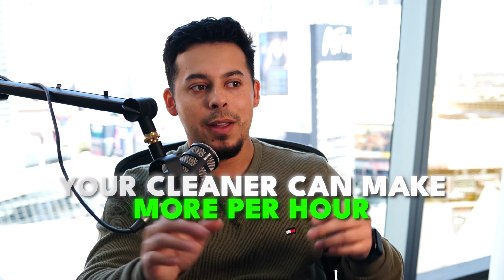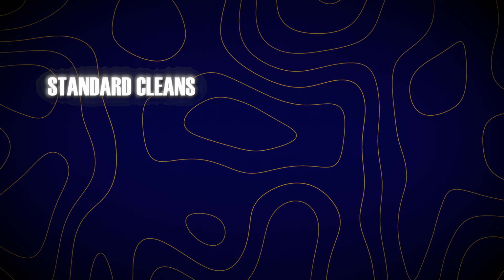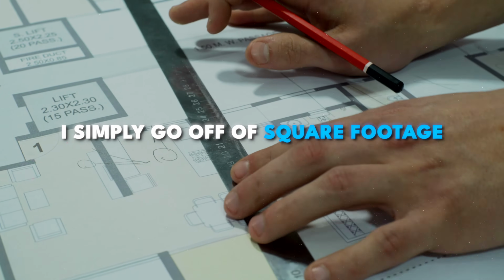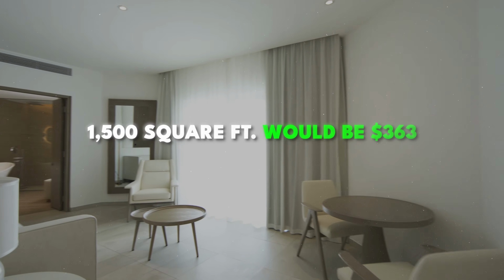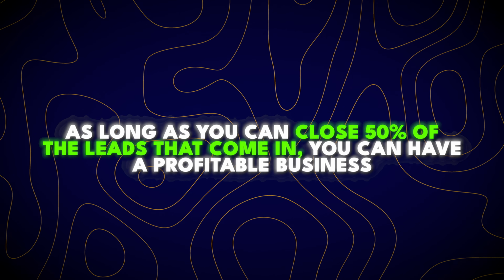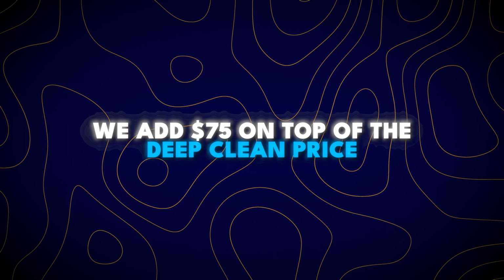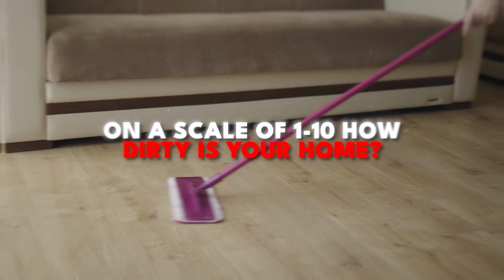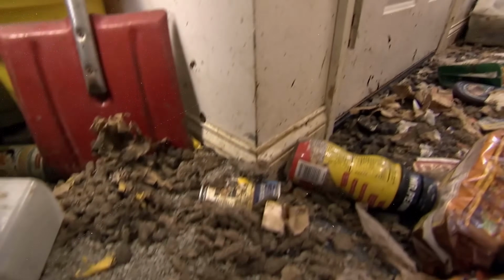How To Price Residential CLEANING Services (Step by Step Guide)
In this video, I am giving you everything you need, step by step, on how to price your cleaning jobs to get paid what you deserve. You will learn the difference between charging hourly vs flat rate, how to find the right price for your cleaning services, how to provide accurate quotes and more!

✅ Apply to work with our team 1 on 1 to help you build your remote cleaning business:

0:00 Intro
0:30 Hourly vs Flat rate
03:32 How to calculate flat rate
06:15 How to charge for recurring cleans
07:08 Move in/out cleans
07:46 How to accurately determine how dirty a house is
10:27 How to handle a client you underbid
12:30 Changing the pricing on old customers
13:25 Outro

👀 We post business advice, Remote Cleaning testimonials and BTS content on our Instagram

🧠 BE SMART. DO YOUR OWN RESEARCH.
All content on this channel is for educational and informational purposes only. We share personal experiences and real stories from entrepreneurs, but nothing is a guarantee of results. This is not business, financial, or legal advice, and we’re not making income claims or promises. Any numbers or case studies mentioned reflect individual experiences and should not be seen as typical or guaranteed. Always do your own research and consult a licensed professional before making business or financial decisions.